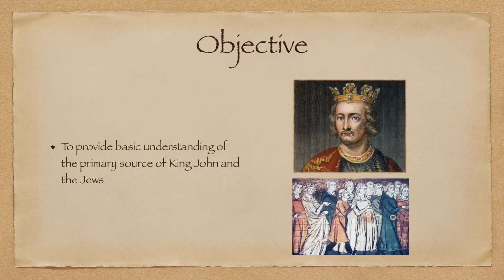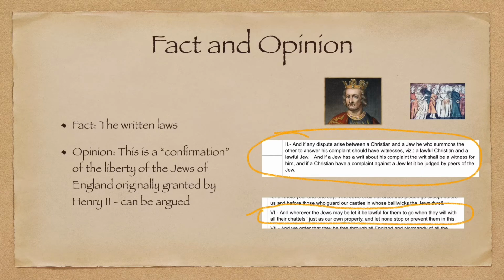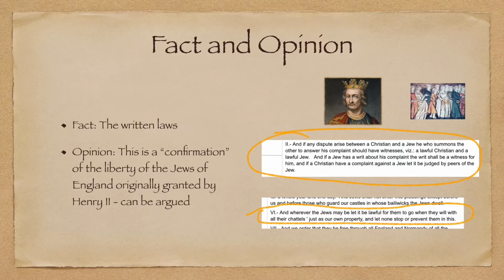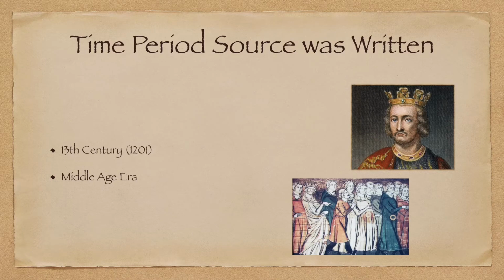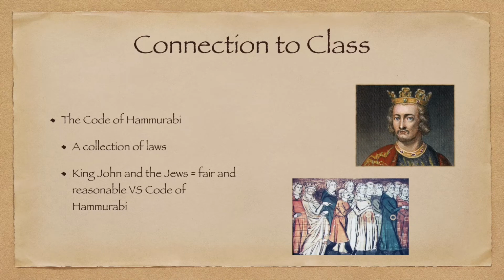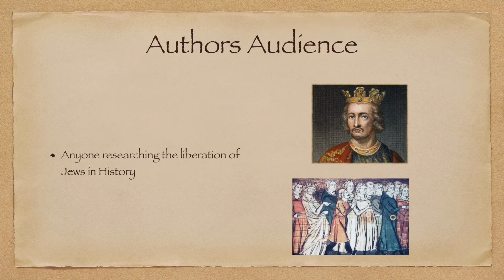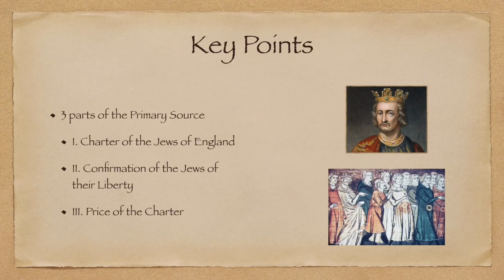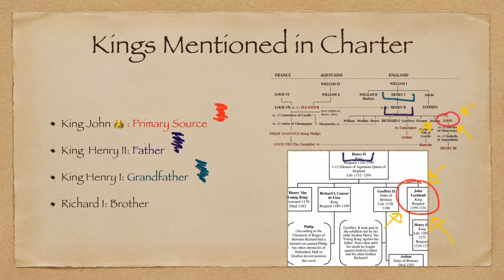My Primary Source: King John and the Jews